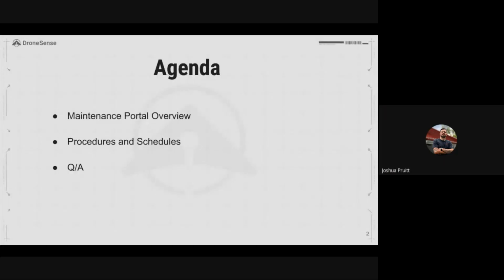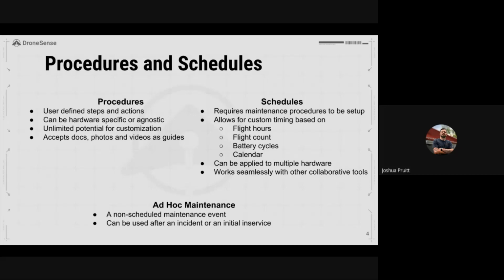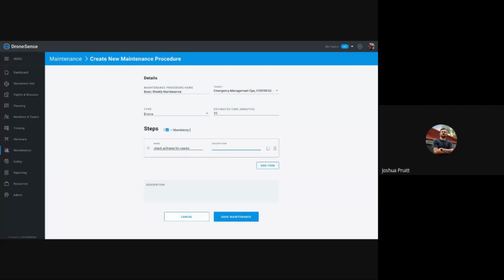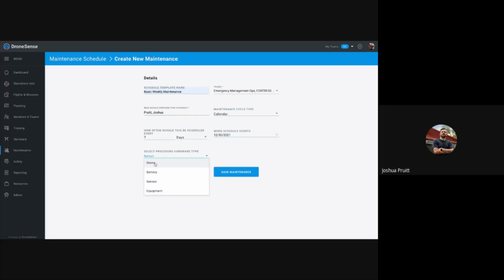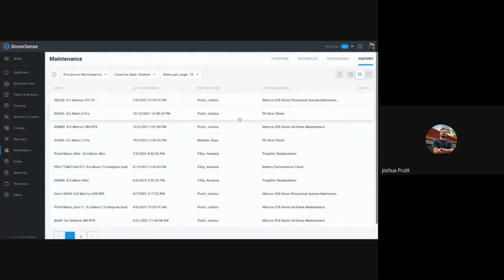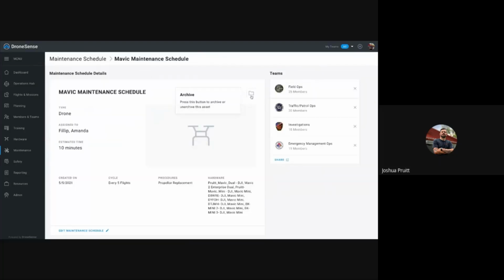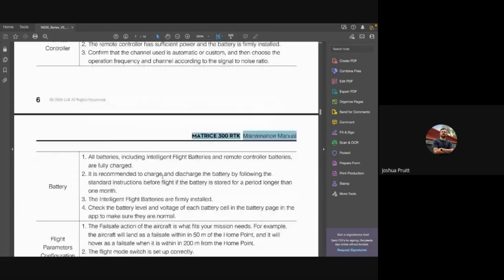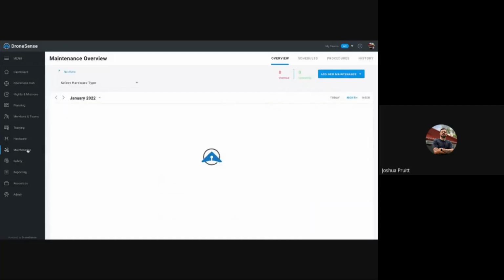Basic Training Webinar: Maintenance 101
This webinar will guide you through the basics of how to set up and perform maintenance for your UAV fleet in DroneSense.
You'll learn how to set up procedures and schedules for your fleet's hardware, as well as track completed, upcoming, and overdue procedures to ensure your equipment is up to date in operational condition.